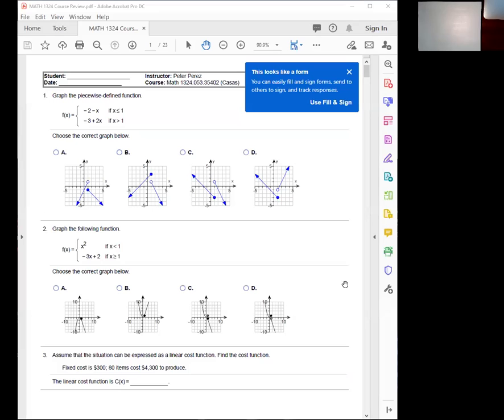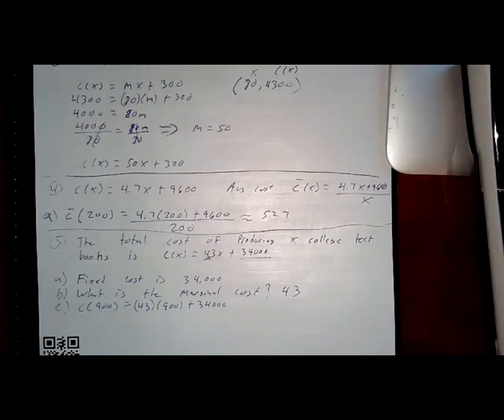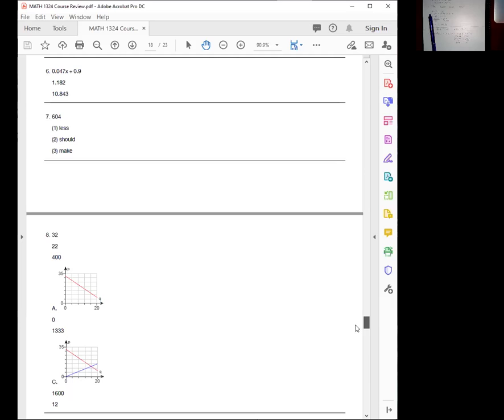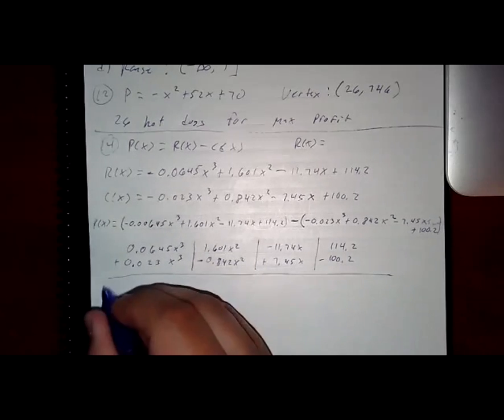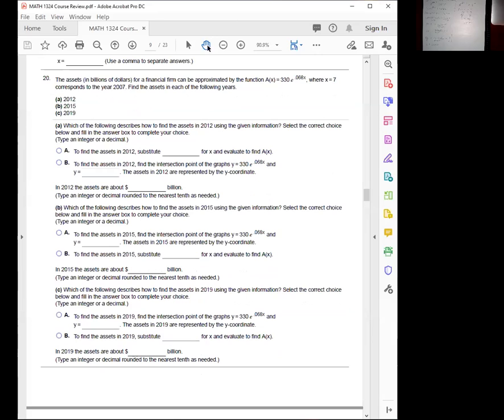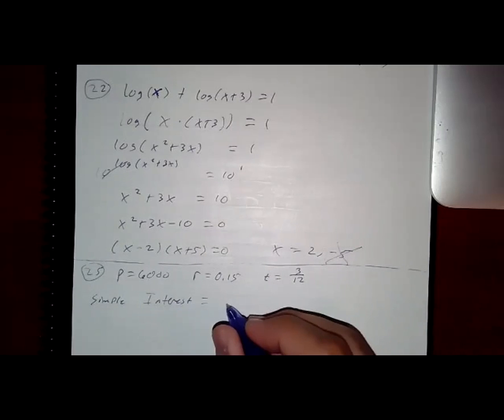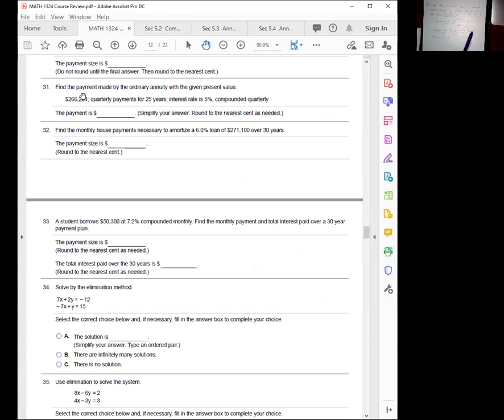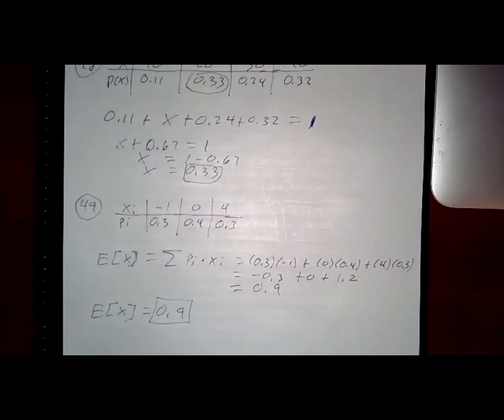Business Algebra Final Exam Review